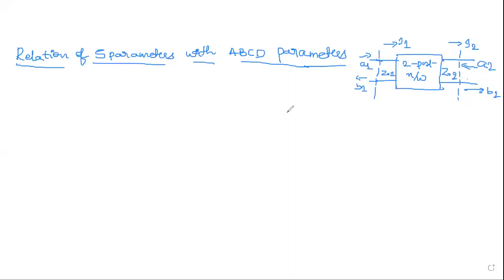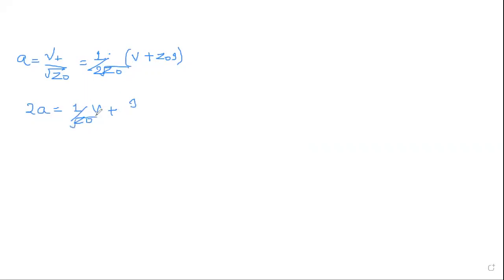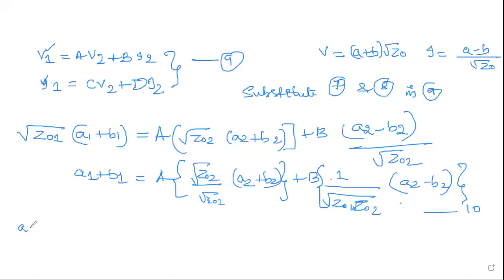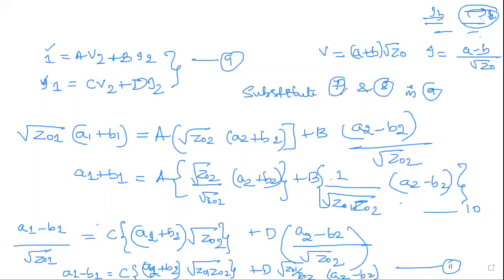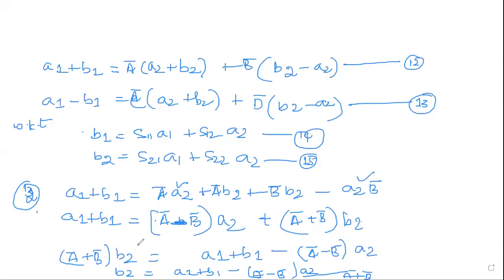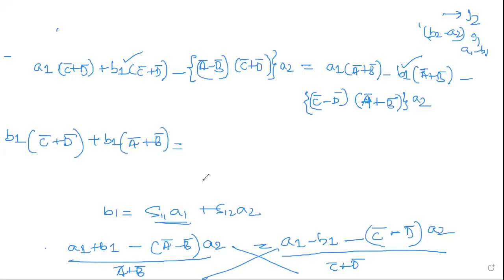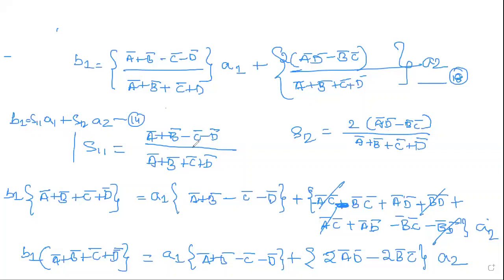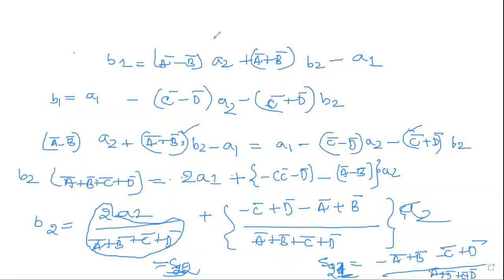Module-2: Microwave Network Theory & Passive Devices: Relation of S-parameters over ABCD parameters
This section covers the concepts of the Relation of S-parameters over ABCD parameters